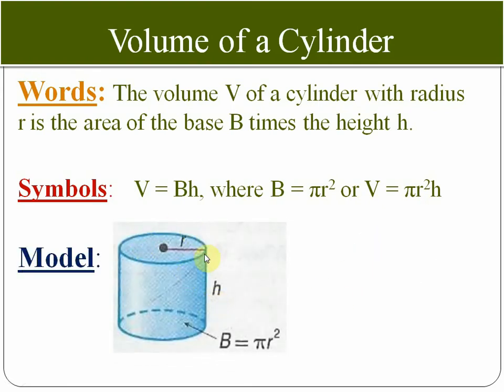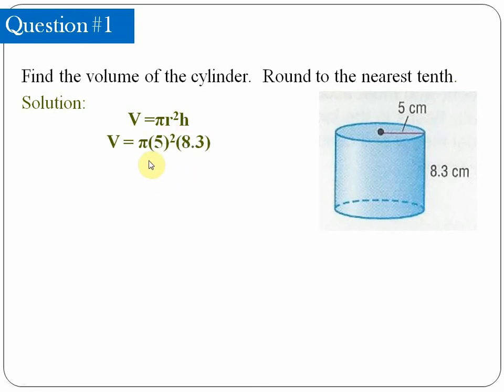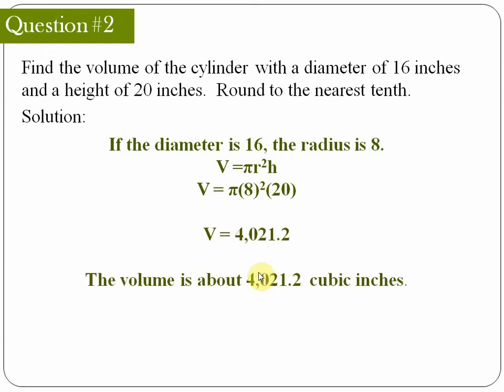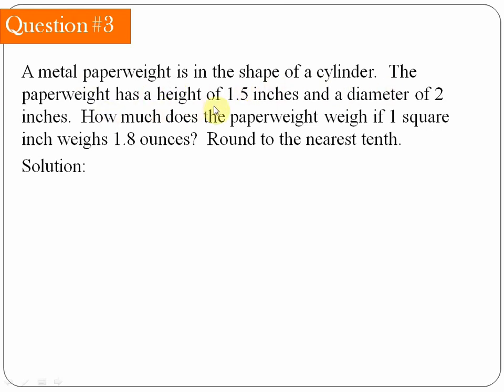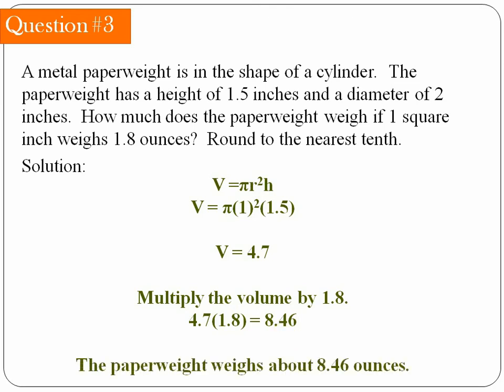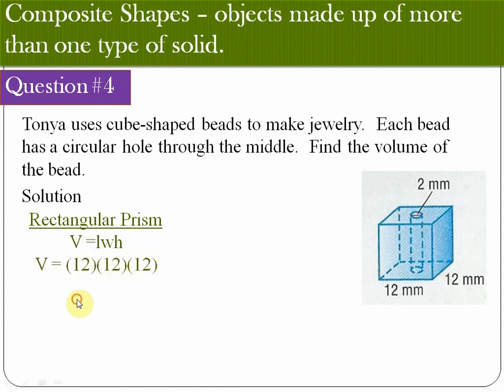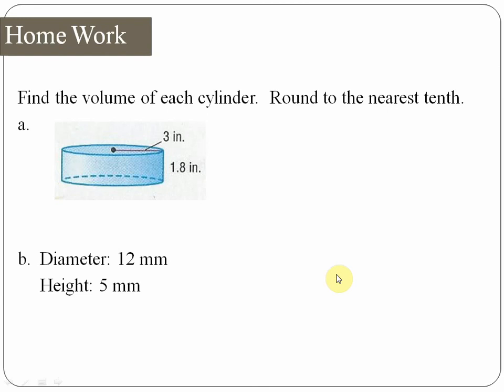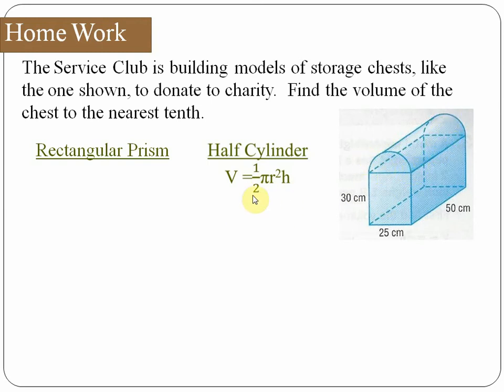Volume of Cylinder | Area Volume Perimeter of shapes | O Level Mathematics | Shahbaz Hussain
O/A Level Mathematics Topic Area Volume and Perimeter